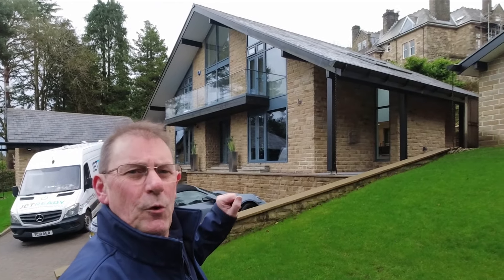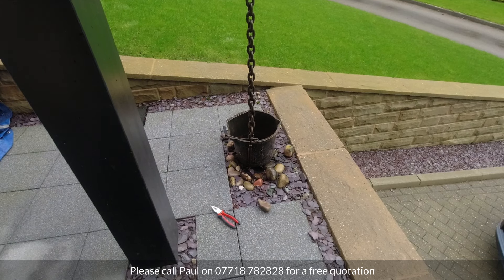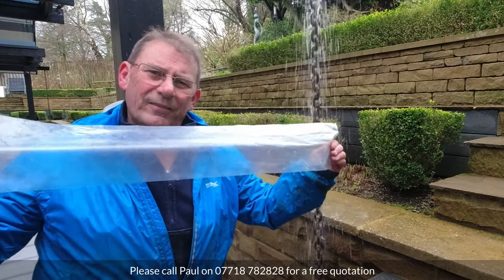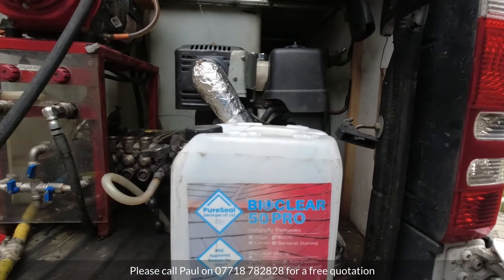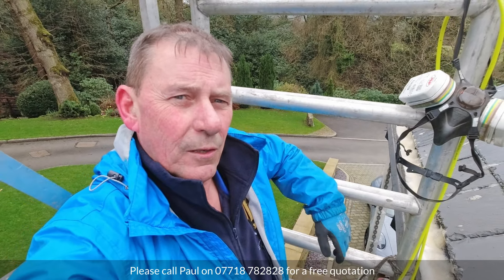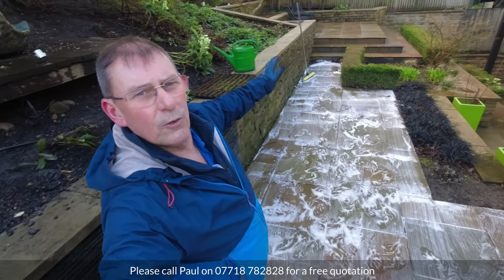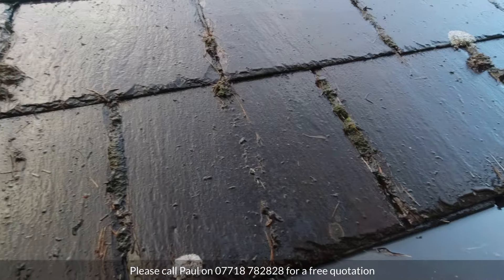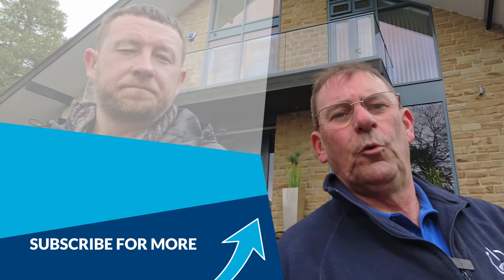SPRING CLEANING The Biggest Roof Of The Year! Roof Cleaning in Ilkley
Paul and Mike team up once again to work on a large roof clean.

To find out more about our services please get in touch.

JetReady - Pressure Washing and Exterior Cleaning Service
Serving Yorkshire and Lancashire